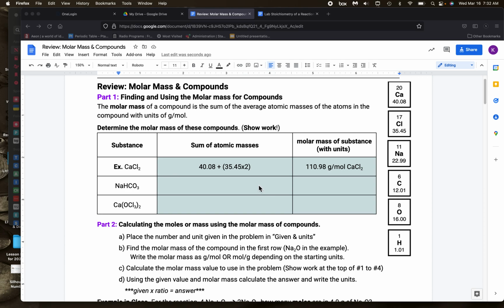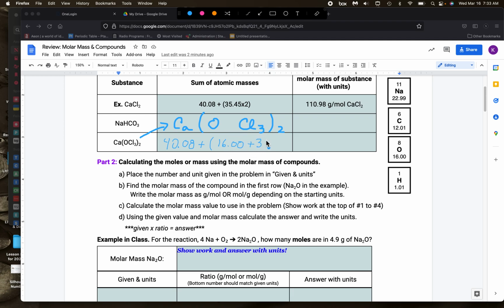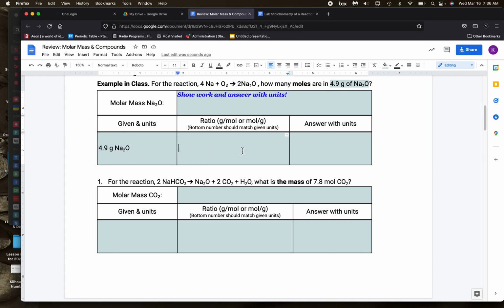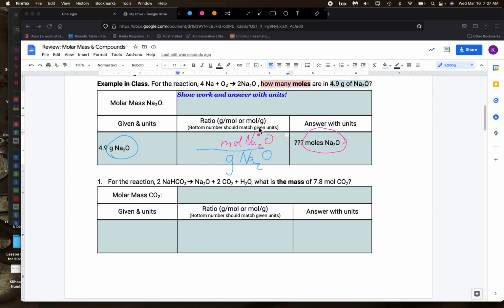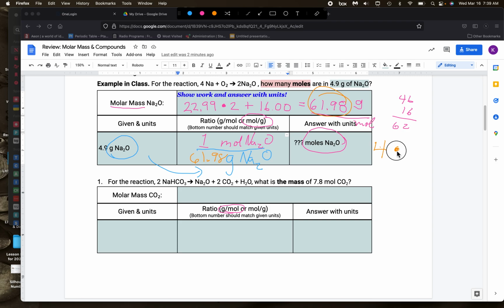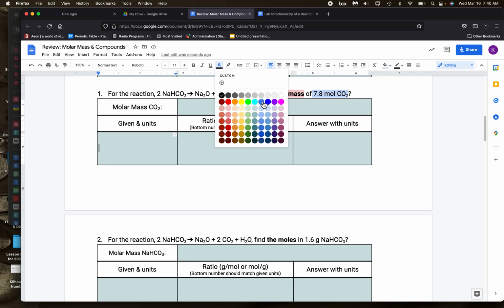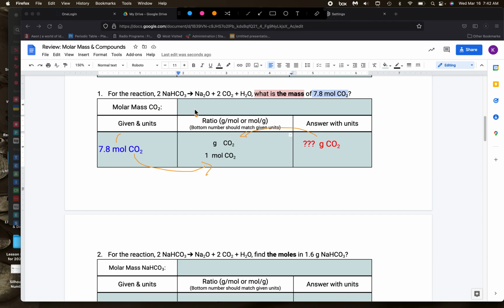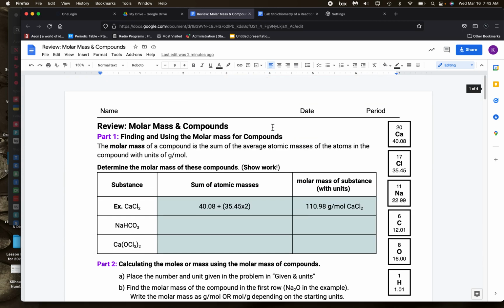Review Molar Mass & Calculations 3 15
On March 15th (Tuesday) we had a short lecture going over the first two problems on the worksheet. This longish lecture is for people who missed the lecture or who want to review the lesson.
During class A worksheet was passed out but there was an option to do the assignment online too.